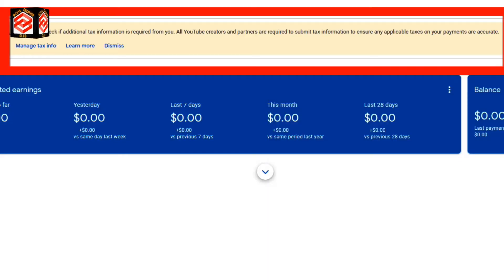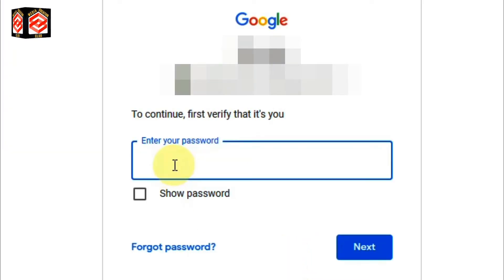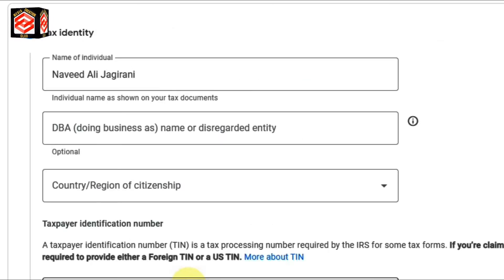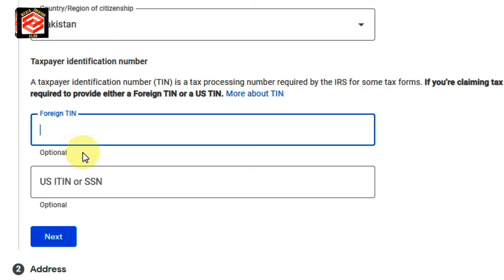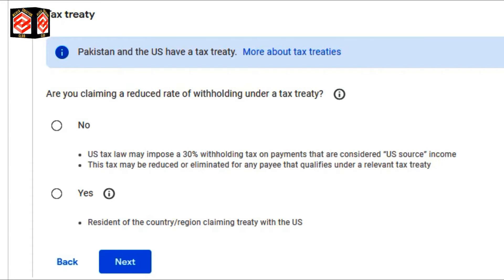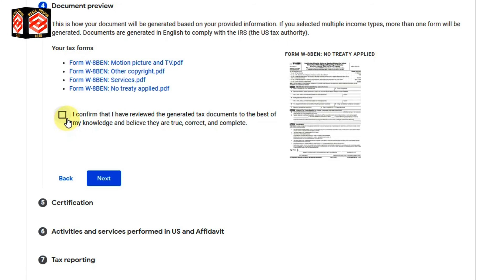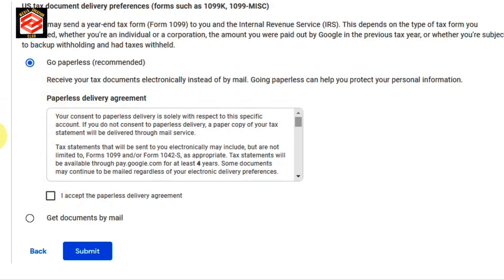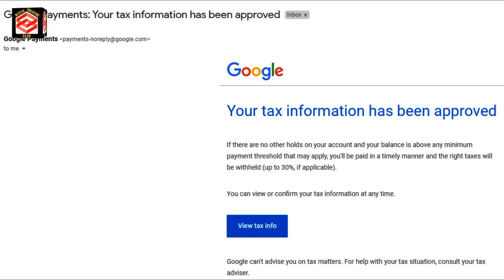How To Submit TAX Information On Google AdSense New Method 2022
This Video Media Creation Club Providing You How to Submit the Tax Form on AdSense Account in 2022 with New Settings, How To Submit TAX Information On Google Adsense New Method, and how to Submit US Tax Form on ADSENSE Account in 2022 with New Settings from Pakistan, you may learn to fill and submit your tax form on the ADSENSE account for reducing your youtube deductions.
US Tax Form on AdSense
I have shared the best and easiest way to submit your tax info on the ADSENSE account in Urdu in 2022 with all-new settings.
all the partners YouTubers should submit US Tax Form to reduce their deductions.
Submit Tax Information Form in Google Adsense for YouTube & Blog Earnings

Like ____🌷Share_____💞Comment

عزیز ناظرین
شکریہ